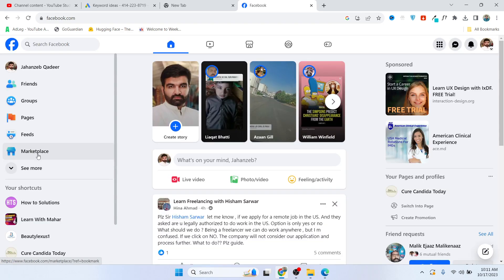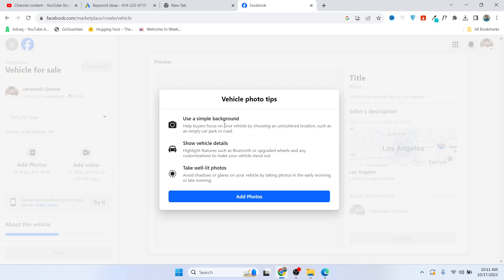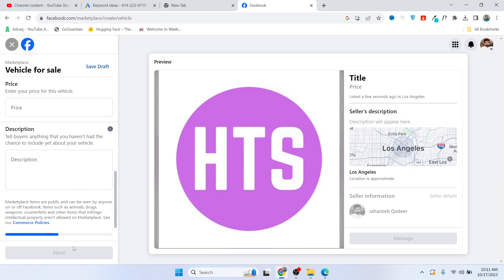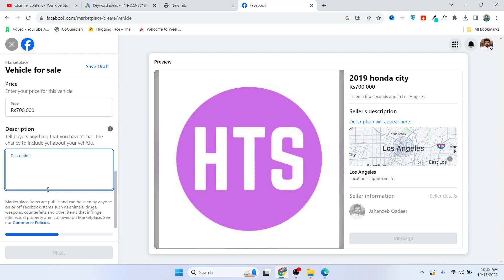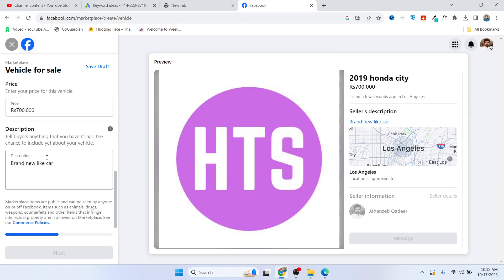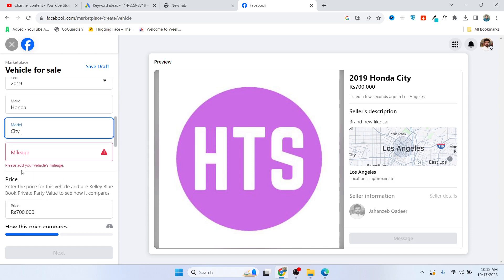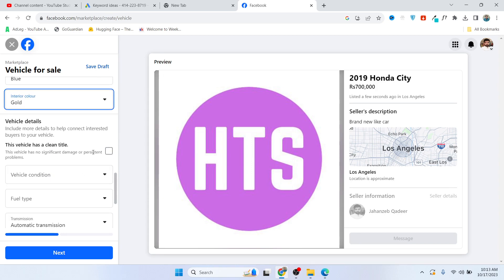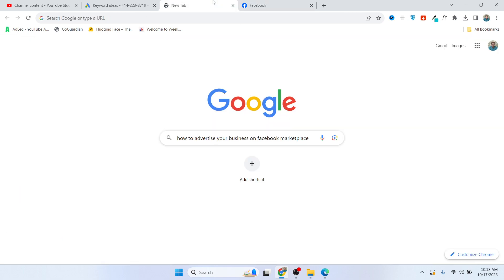how to advertise your business on facebook marketplace